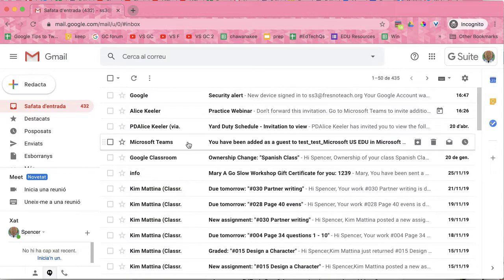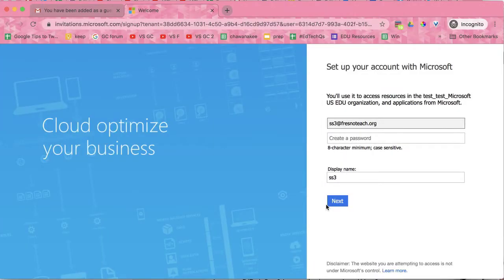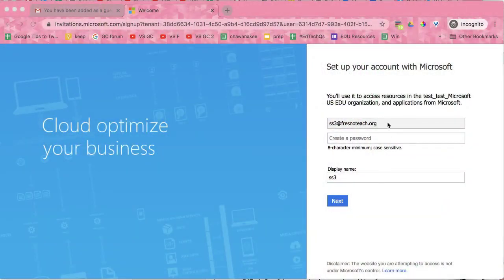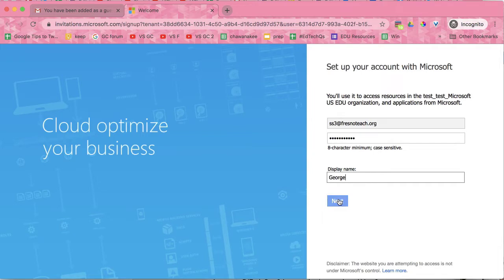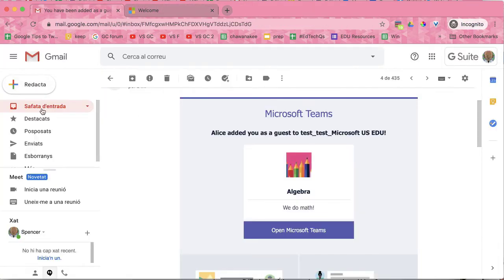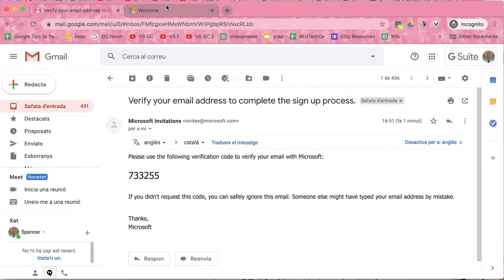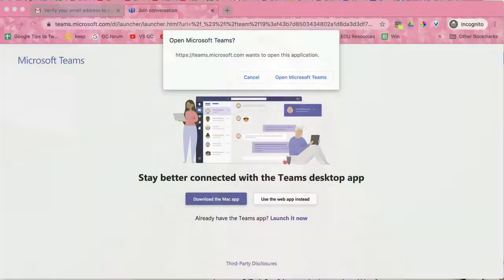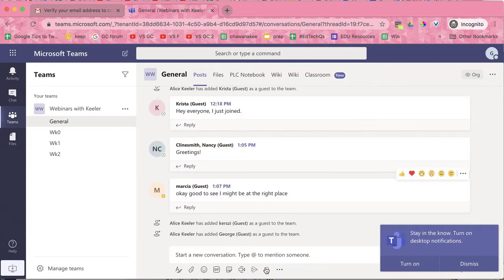Guests invited to Microsoft Teams Live event log into Team first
Suggestion to invite your guests for a Microsoft Teams Live event to a Team. Get them into the Team (try web version first, it's a first step to get into the Team and just know they have access).